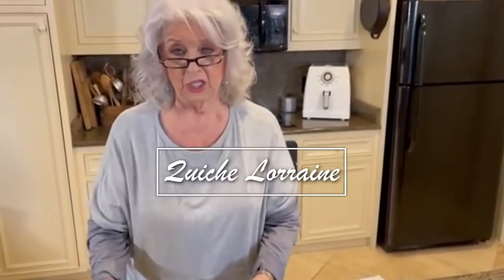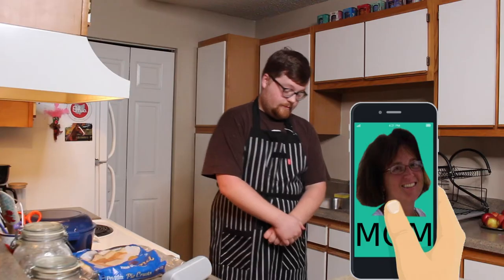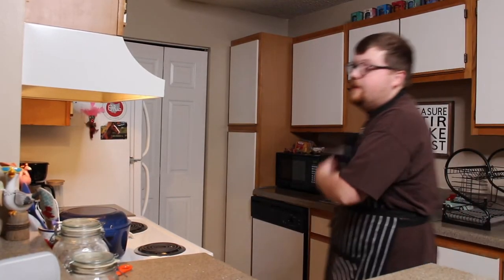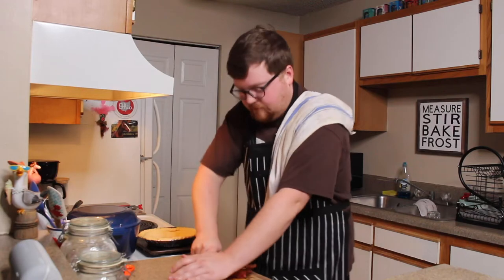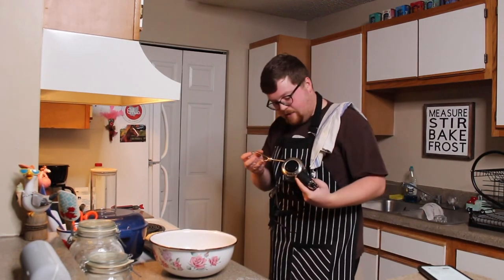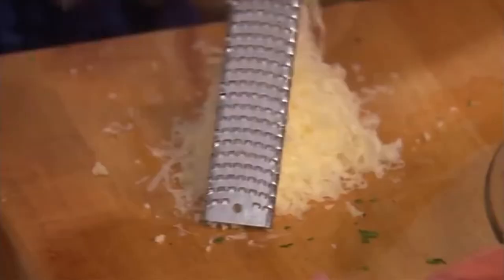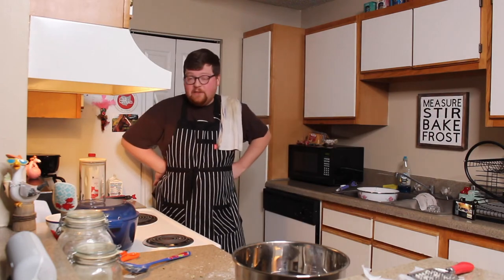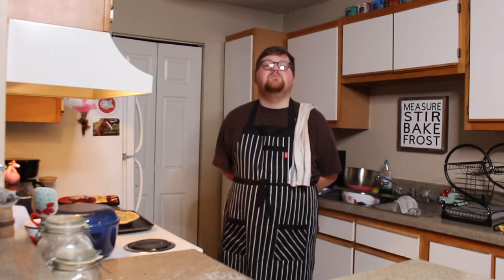Quiche Lorraine w / Chef Zach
I decided to make a Quiche Lorraine because it sounded fancy.
Come hang out with me while I try to figure it out and then taste the result!